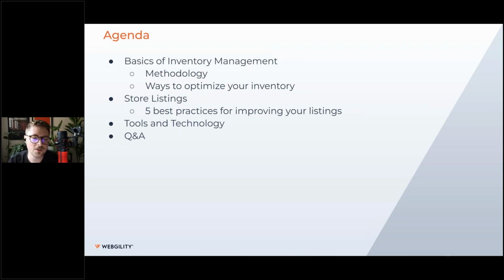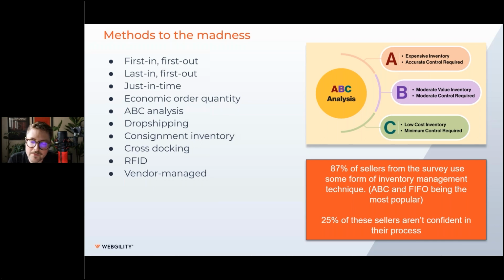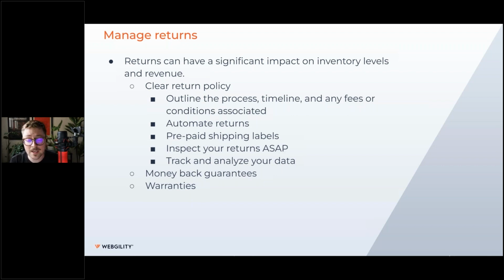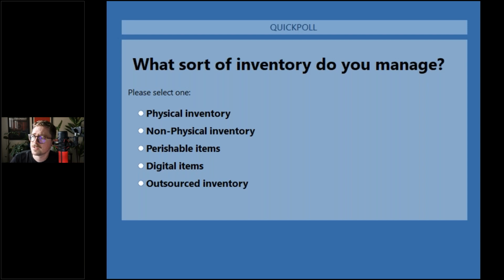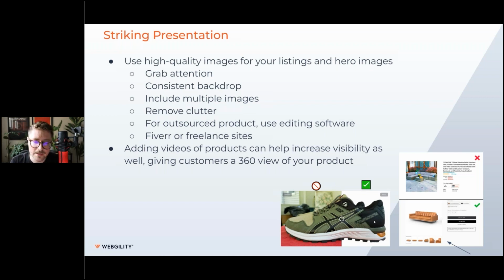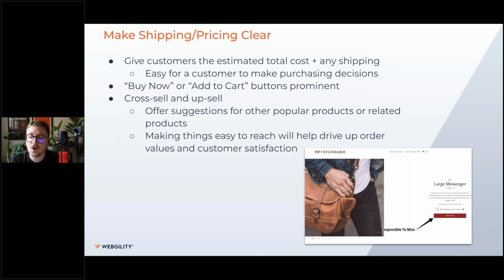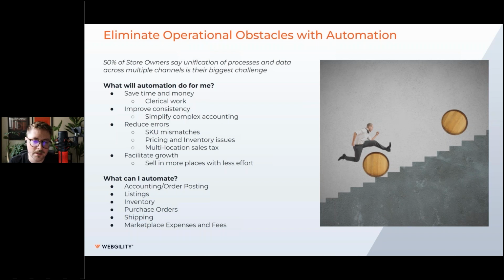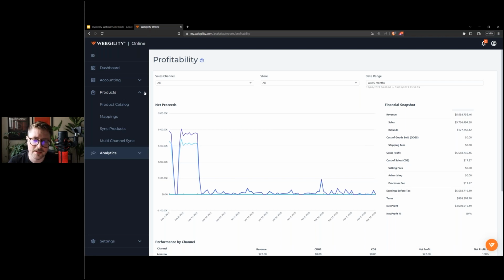Understand Your Catalog and Inventory Processes to Help Grow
Join us for a 50 minute webinar discussing the ins and outs of inventory management processes and methodology, and talk about what you can do as an ecommerce seller to put your best foot forward on your store.

Starting with the basics of inventory management and how people generally approach the subject, we delve into different methods and the uses for each one.

Get suggestions on some of the latest tools and tricks to help level up your listings on your catalog and start selling more!